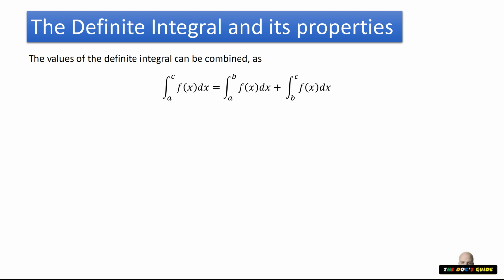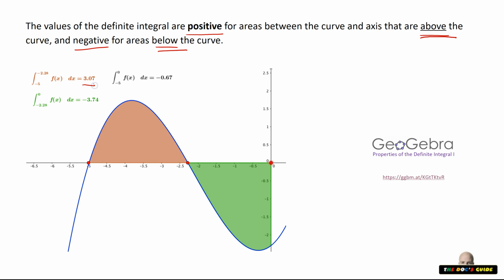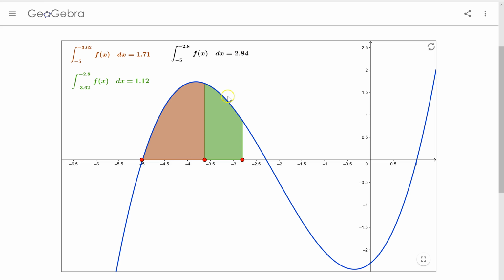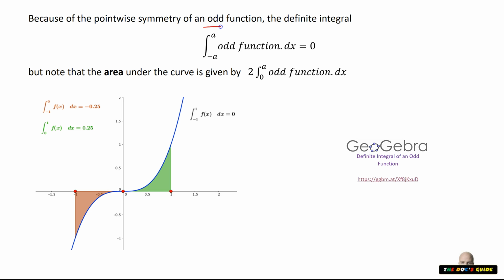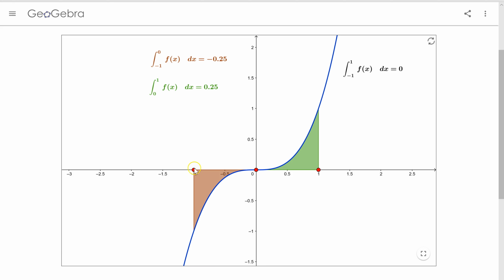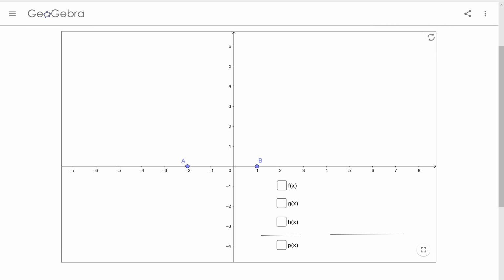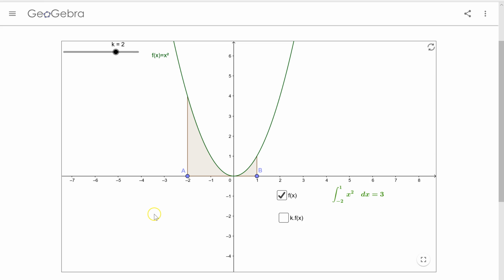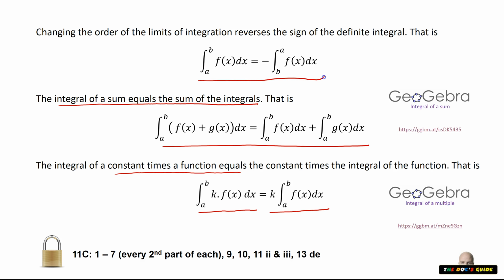The Definite Integral and its properties